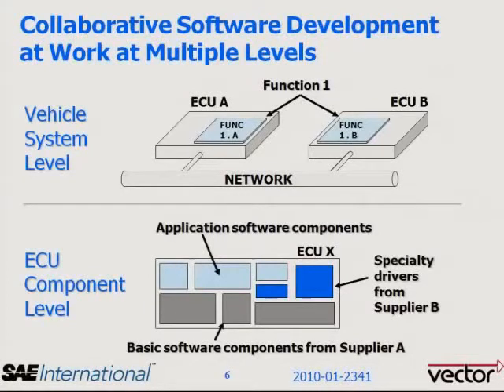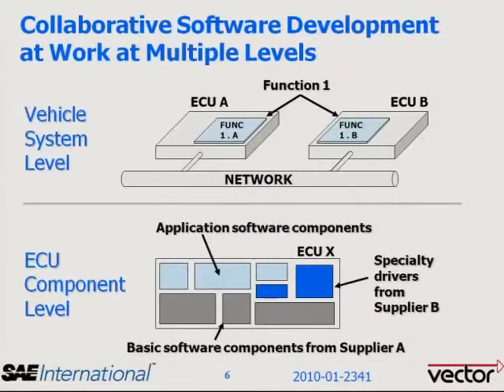AUTOSAR as a Key Enabler for Collaborative Product Development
Whether it be in highly visible features like fascinating new infotainment systems or hidden behind the scenes in complex new hybrid powertrain controls, in-vehicle software is rapidly changing the way the automotive industry engages its vehicle-buying customers.